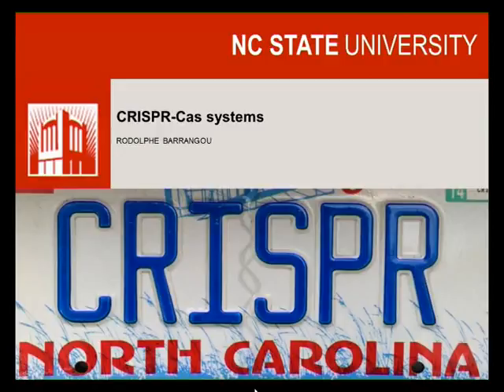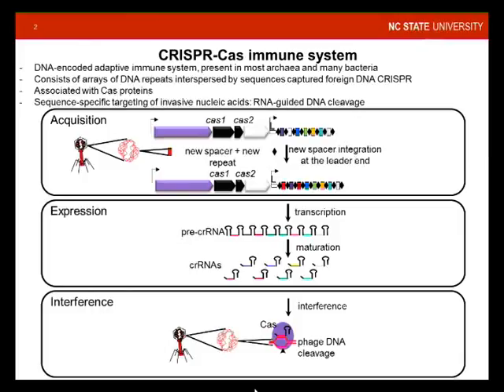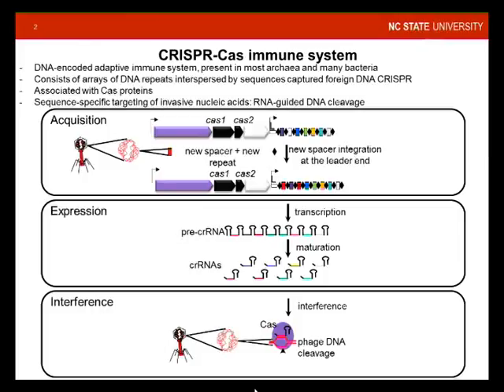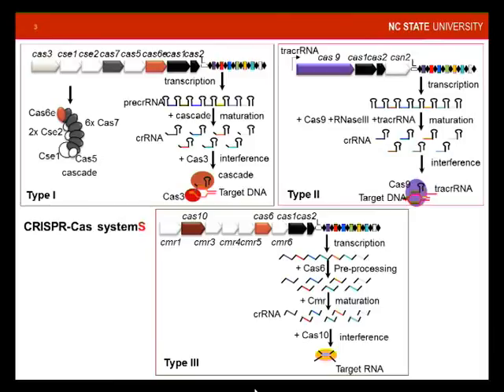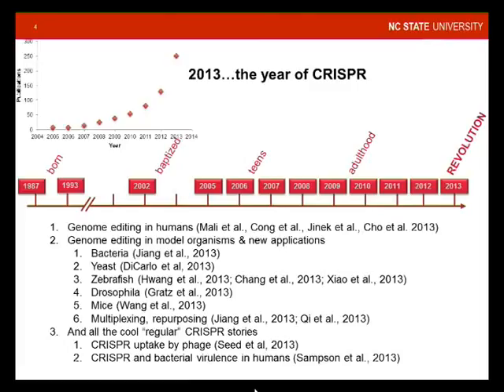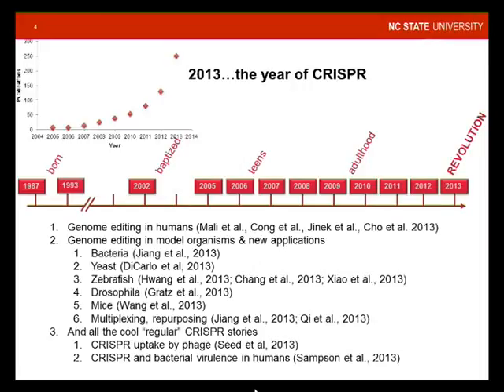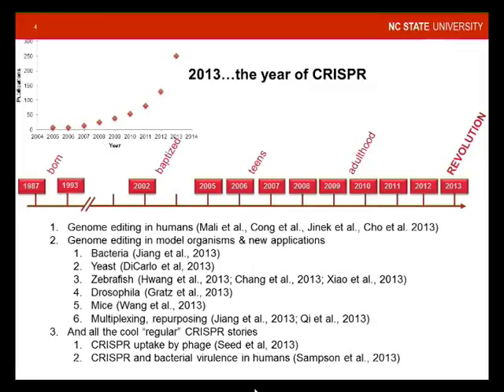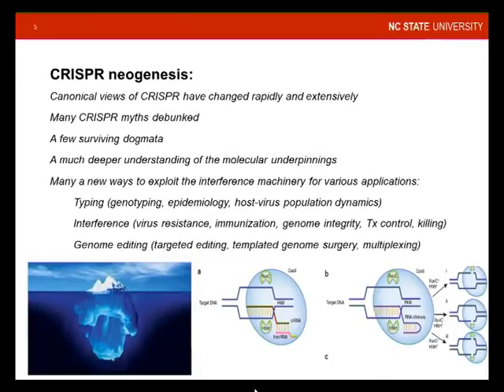CRISPR Cas systems' by Rodolphe Barrangou